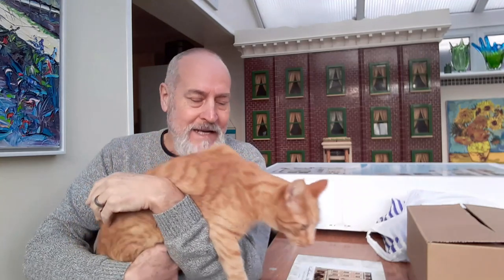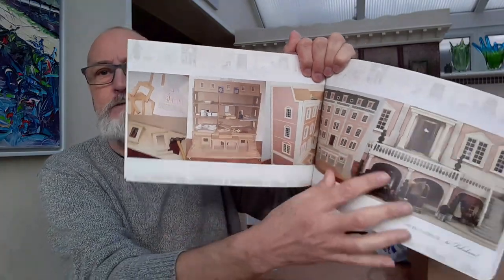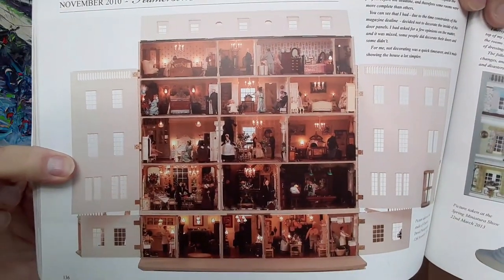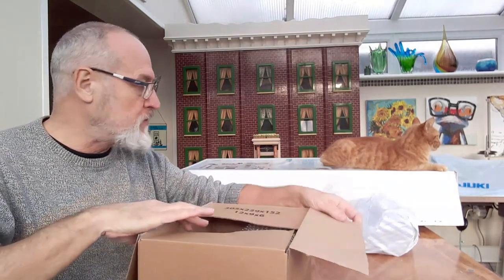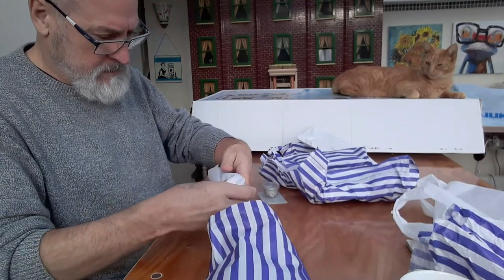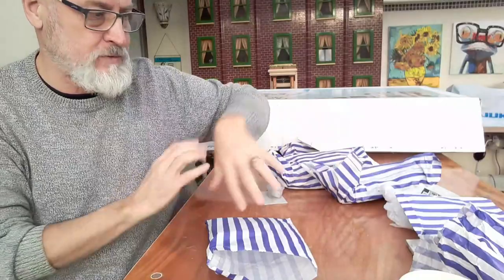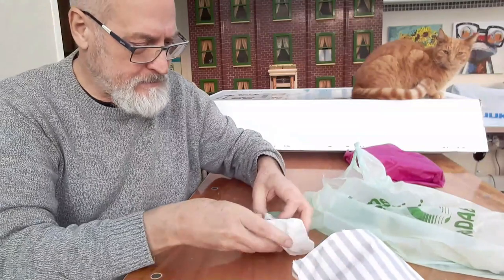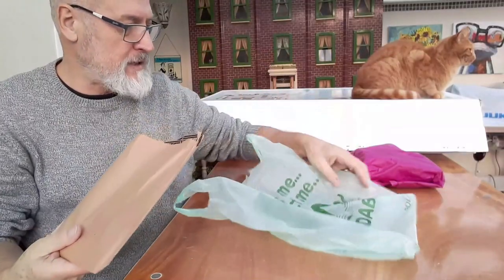Kensington dollhouse goodies!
my Etsy shop

Ok my lovelies! this video as promised, I am showing you the miniatures that we both bought at the Kensington Dollhouse fair in London dec 2022.
Also, I have put some links to some of the folk that we bought from, in case you want to see what else they may have to offer.